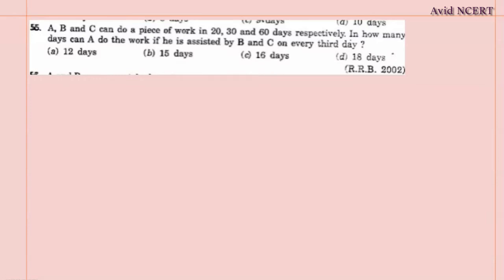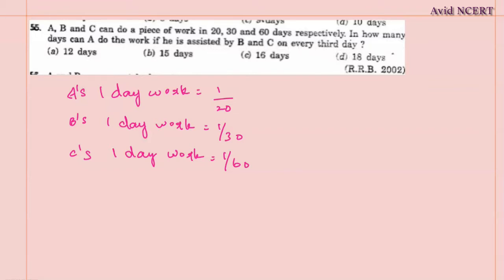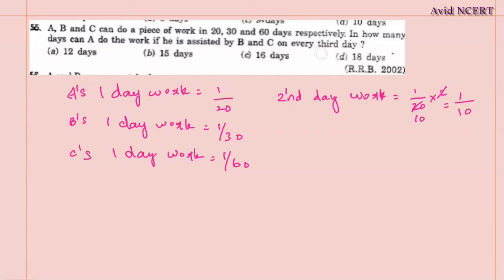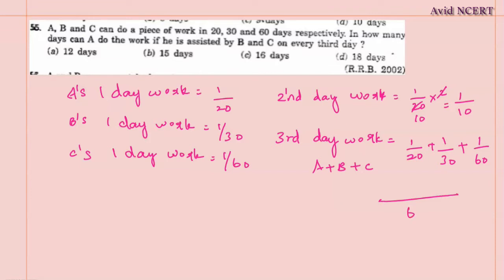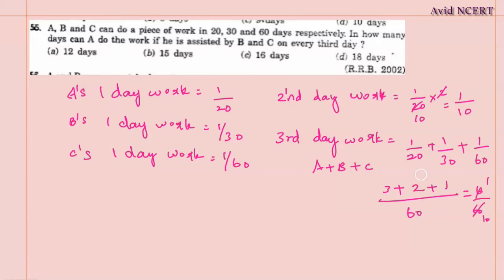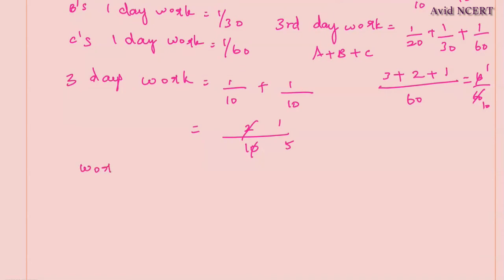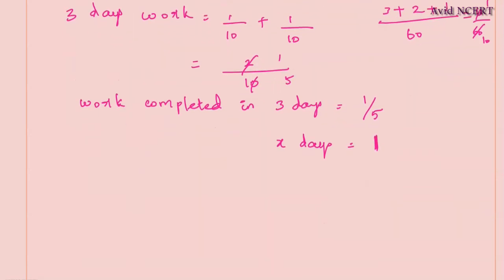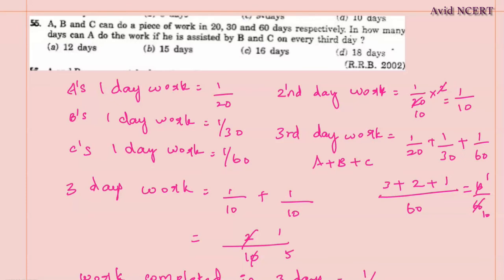A, B and C can do a piece of work in 20, 30 and 60 days resp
A, B and C can do a piece of work in 20, 30 and 60 days respectively. In how many

days can A do the work if he is assisted by B and C on every third day ?